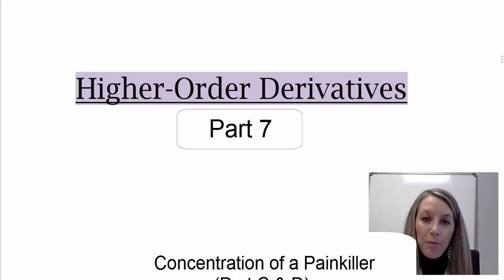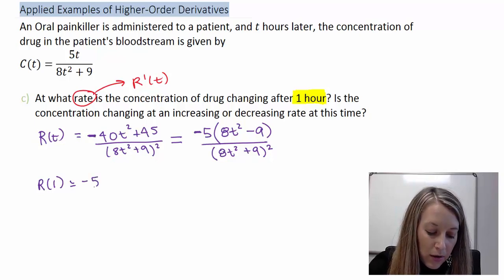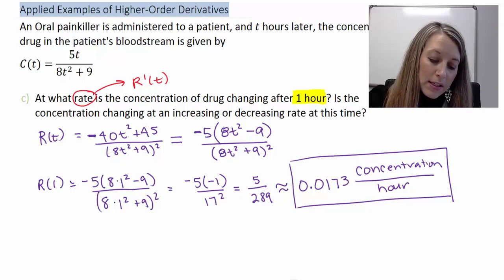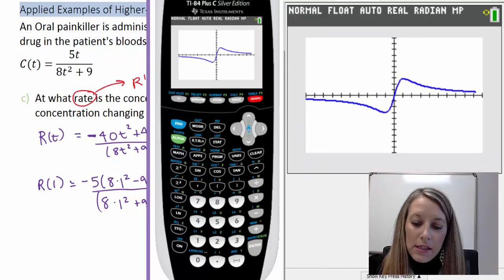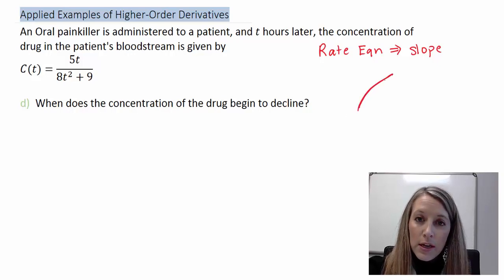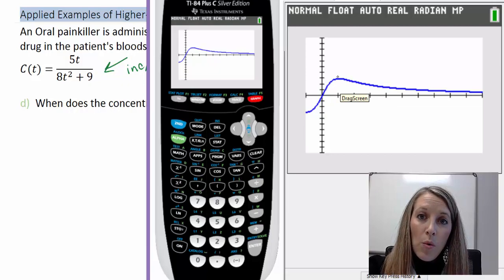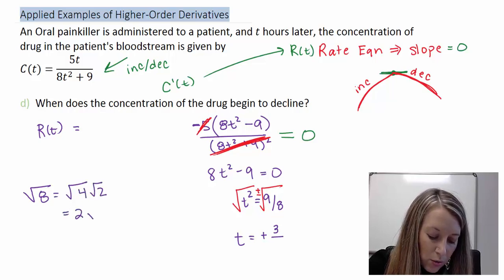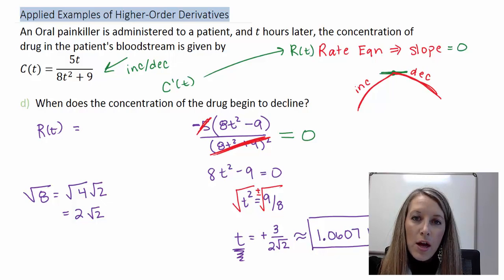7: Applications of Higher Order Derivatives - Concentration of a Oral Painkiller Example (Part C&D)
Applications of Higher Order Derivatives - Concentration of a Oral Painkiller Example (Part C & D)